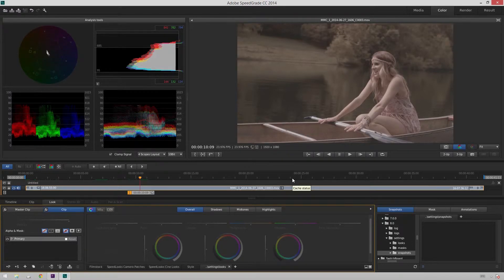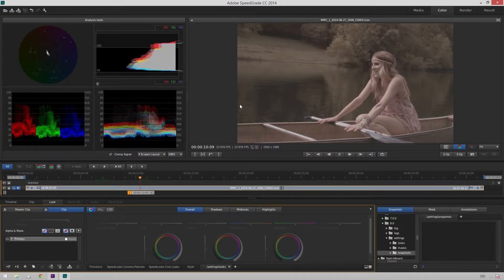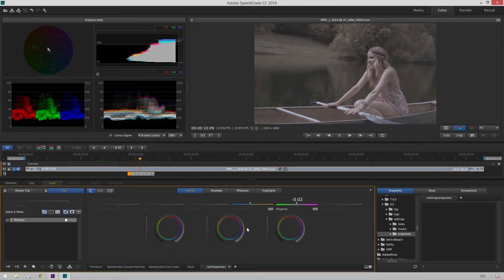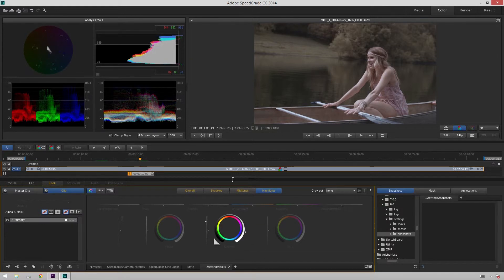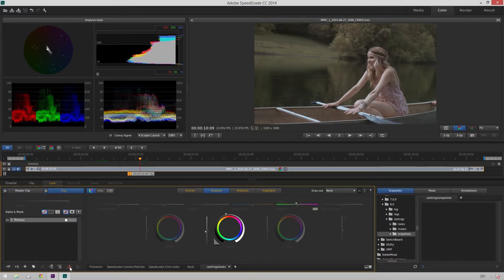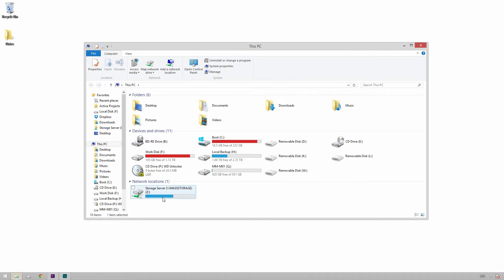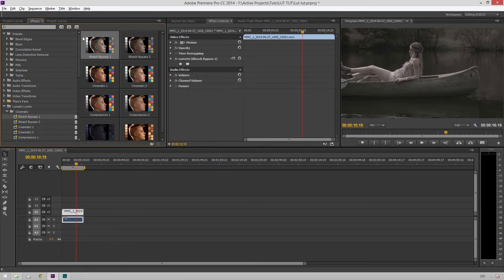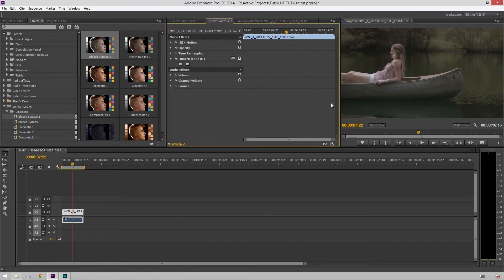Custom looks from Speedgrade in Premiere Pro CC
In this tutorial Theo shows us how to export a custom look from Adobe Speed grade and use it in Adobe Premiere whenever we want!